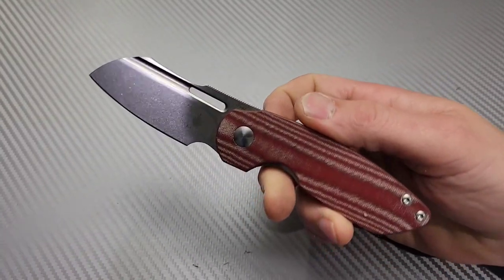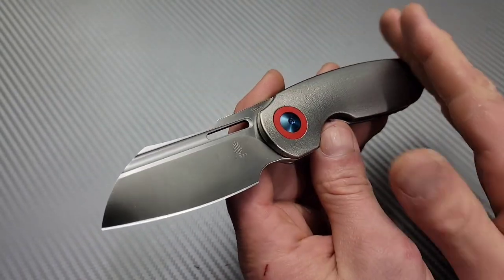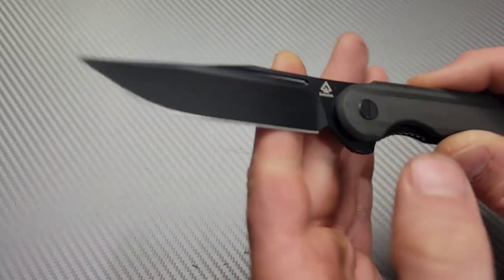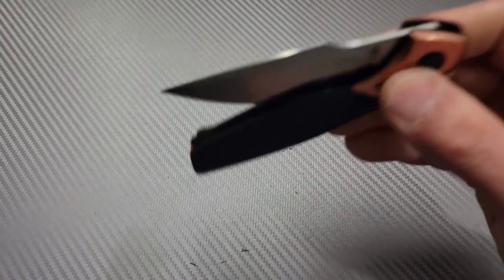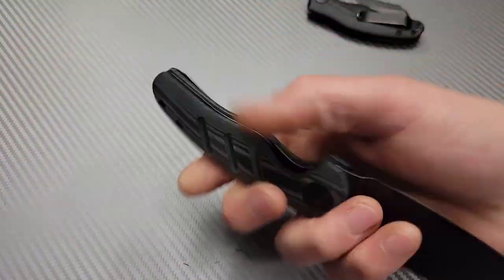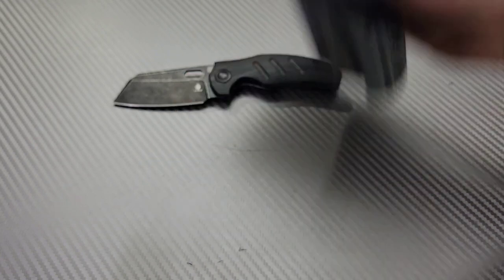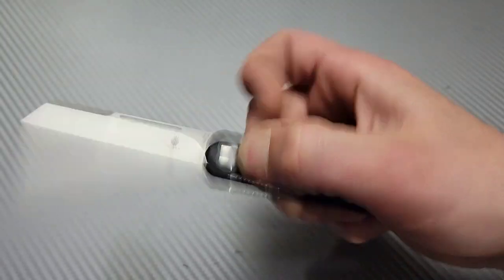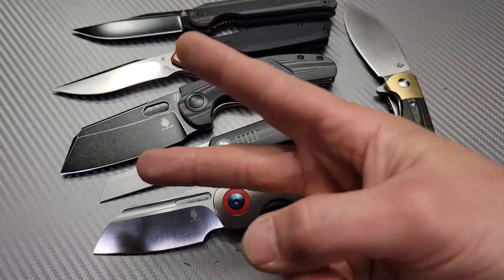NEW KIZER KNIVES & PROTOTYPES 🔥 🔥 🔥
NEW KIZER KNIVES AND PROTOTYPES
NEW DETALITH KNIVES

KIZER OCTOBER

 KIZER GRAZIOSO